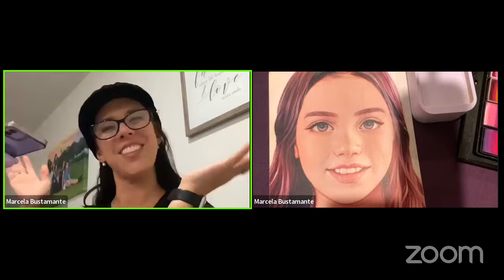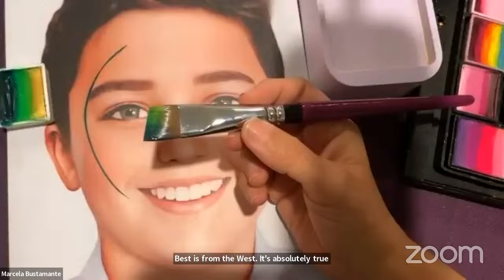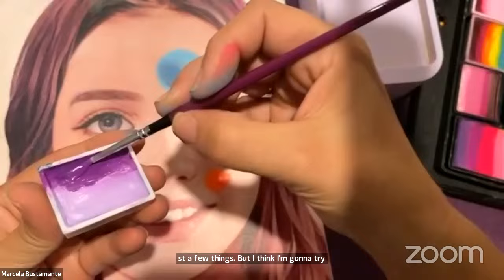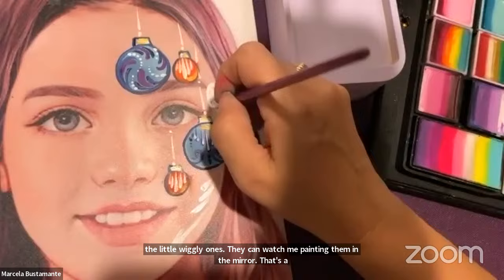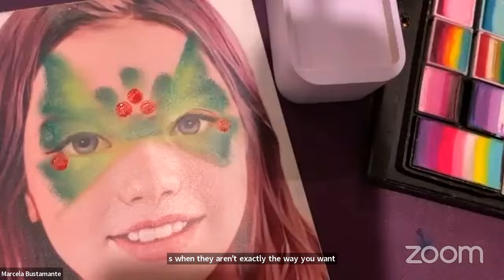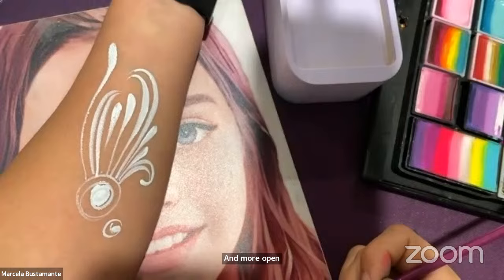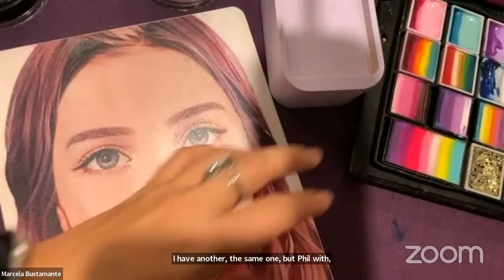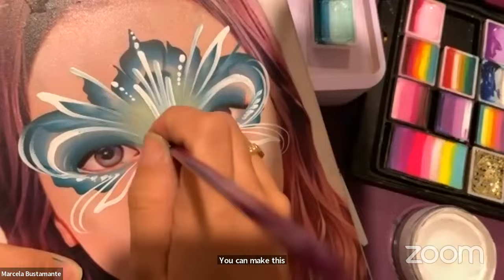Marcela Bustamante (Christmas Easy Menu) Webinar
Marcela has been a professional face painter for more than 9 years, featured on face and body art magazines, including Pintamos?, Face and Body Art, Illusions, and SkinMarkz. In the last 4 years, she has traveled to Costa Rica (BOPCA), Mexico (Clown Convention), Argentina, the Netherlands, London, and Australia to participate in conventions and teach private workshops. In 2017, she became an instructor at FABAIC.

She continues traveling in the United States, teaching what she loves: face and body art, and has her own channel with 12 classes in English and Spanish at FabaTV.com.

This is going to be fun and productive time.